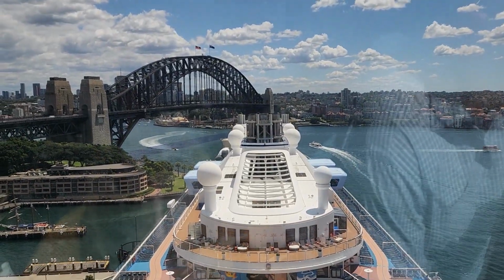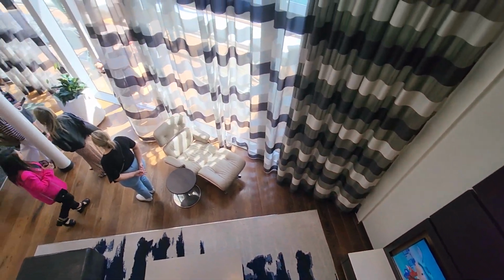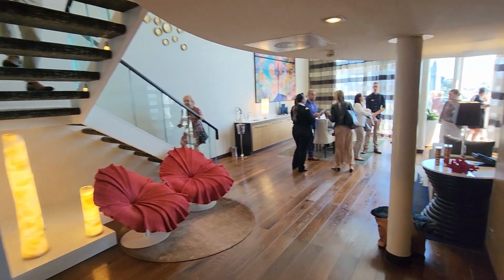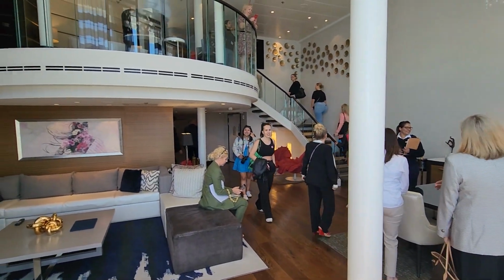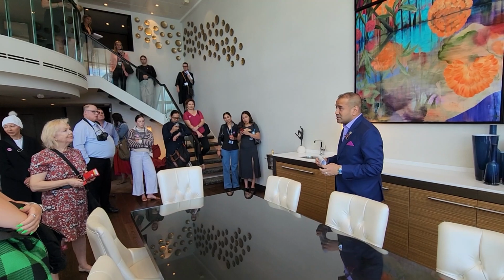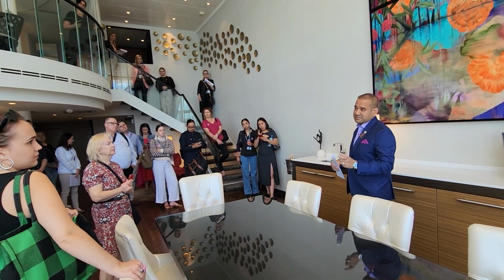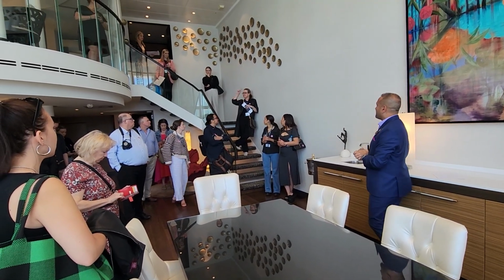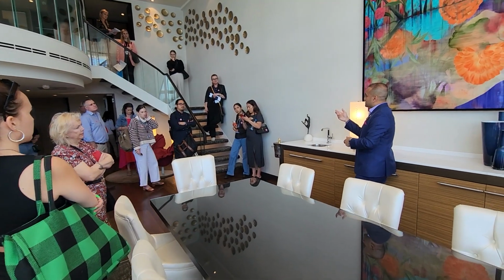Royal Caribbean Suite Tour: Sneak Peek into Star Class and Royal Suite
A different kind of Royal Caribbean cruise tour this time around, with a sneak peek into how the rich and famous travel. On the Royal Caribbean Quantum Class and Oasis Class ships, the biggest and most prestigious beds can be found in the suites for Star Class members. And the best suite on Royal Caribbean is the Royal Suite.

Travel writer Chris Stead was invited to have the ultimate cruise tour of the Royal Suite, and in this Royal Caribbean blog video, he shows what it is like. You’ll also get some spectacular views of Sydney harbour, and a speech from the Royal Caribbean genie on the Ovation of the Seas as well. And you’ll know what the best room on royal Caribbean ships, or indeed best room on cruise ships of any type, look like.

JLRCEKSIKZ54FPAM